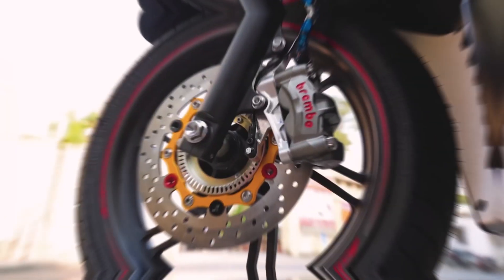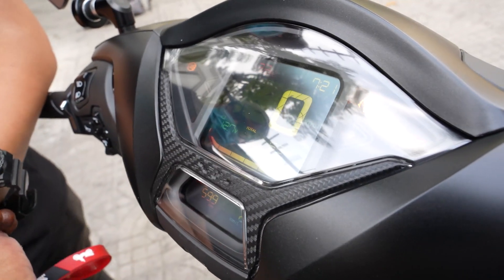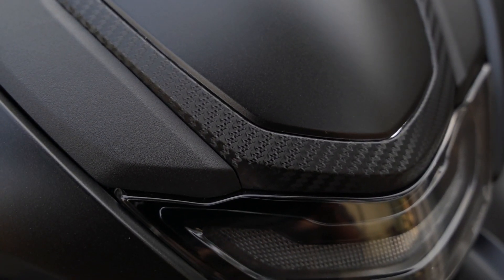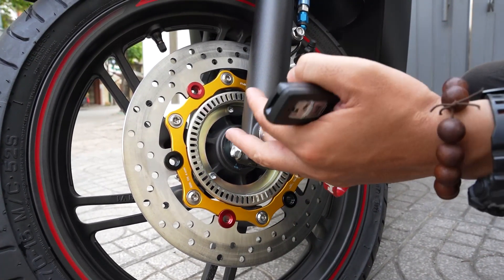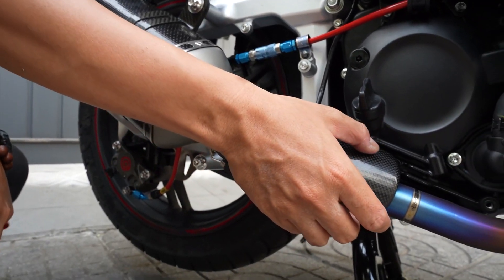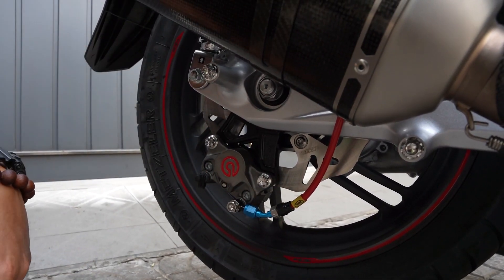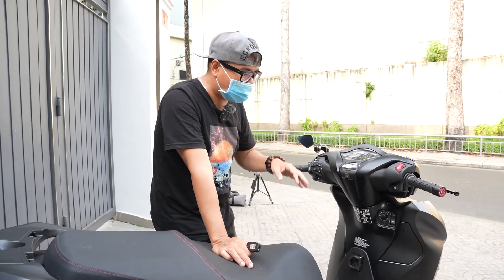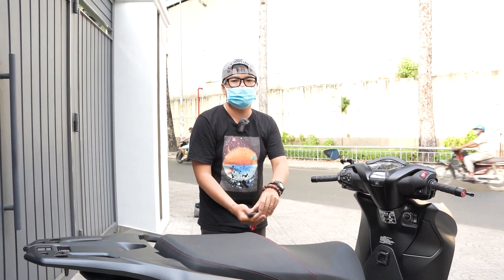SH350i độ "KHỦNG" khai pháo đầu xuân | Sơn Q1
vào những ngày đầu năm các anh lớn đã đem con "Chiến Mã" của mình để qua Sơn Q1 độ và với bản độ này cho Sh350i đen khiến chiếc xe trông cứng cáp hơn, mời các bạn đón xem.
❗𝐌𝐨̣𝐢 𝐯𝐚̂́𝐧 đ𝐞̂̀ 𝐤𝐡𝐢 𝐀𝐄 𝐦𝐮𝐚 𝐡𝐚̀𝐧𝐠 𝐭𝐚̣𝐢 𝐒𝐡𝐨𝐩 𝐬𝐞̃ đ𝐮̛𝐨̛̣𝐜 𝐬𝐮̛̉𝐚 𝐜𝐡𝐮̛̃𝐚 𝐦𝐢𝐞̂̃𝐧 𝐩𝐡𝐢́ ❗
Sơn Q1
🏛: 191 Nguyễn chí thanh , quận 5
🕡 Giờ làm việc : 8h - 18h30
Sơn Q1
🏦. Nguyễn văn sơn
STK: 💰777868 (ACB HCM)
         💰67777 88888 (Vietcombank Cn lý thường kiệt q5)
🔺Có ship hàng+ cod toàn ship quốc ạ !